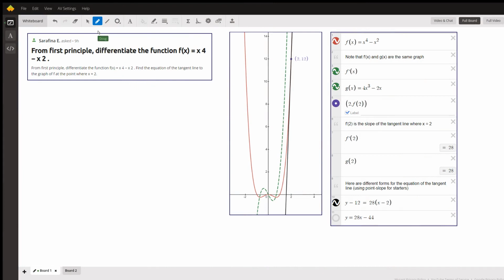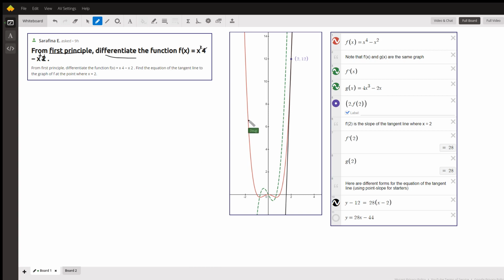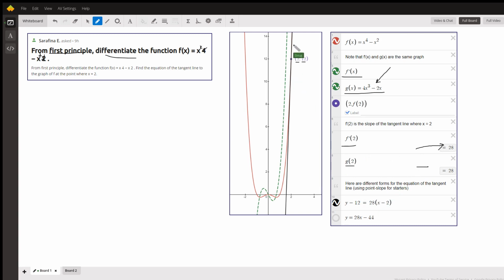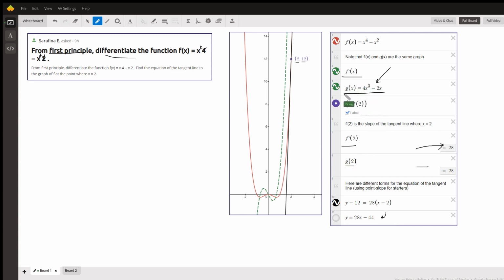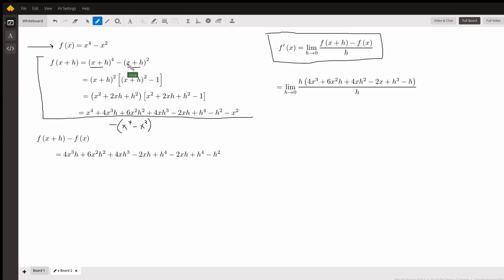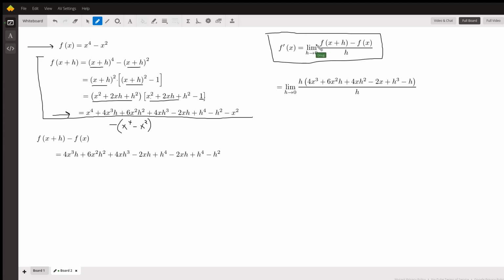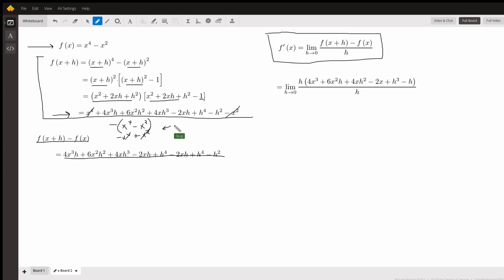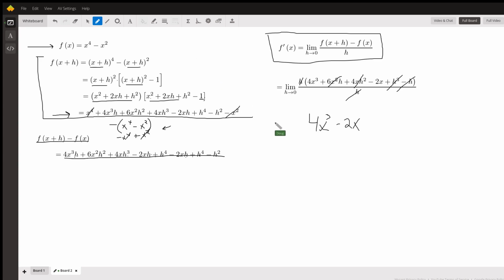Find the derivative of a function using definition of derivative along with equation of tangent(x=2)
Question: From first principle, differentiate the function f(x) = x 4 − x 2 .
From first principle, differentiate the function f(x) = x 4 − x 2 . Find the equation of the tangent line to the graph of f at the point where x = 2.

Answered By:

Doug C.